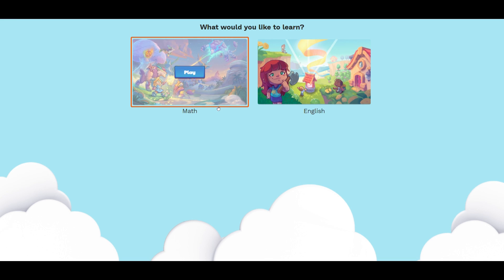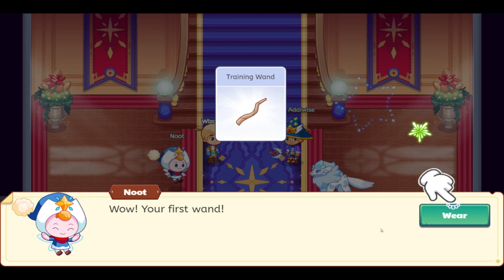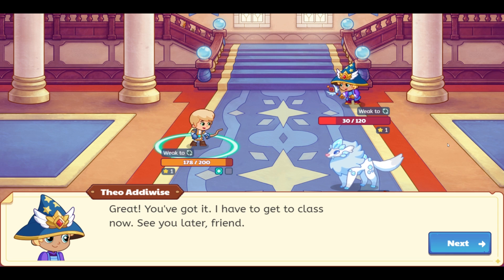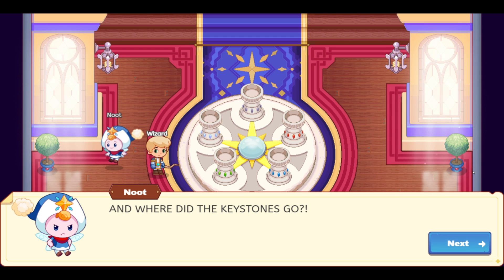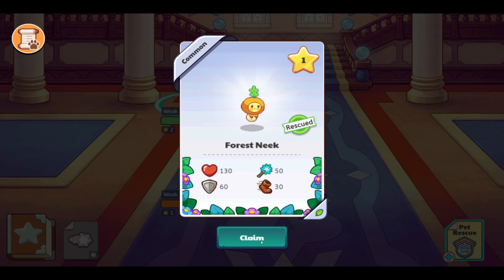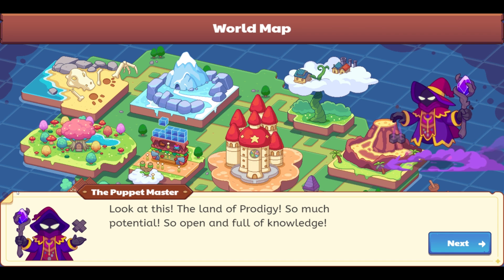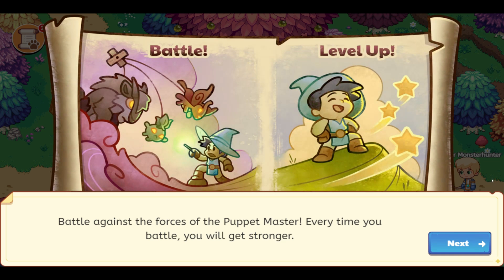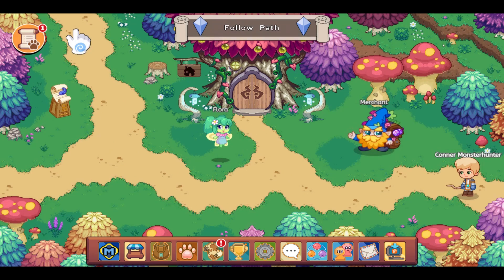INSANE NEW Introduction to Prodigy Math!!! S1E1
This is an amazing introduction! Hopefully we'll be seeing more wizard NPCs in the new storyline! So exciting! Let me know if you'd like me to complete another series of the new walkthrough!